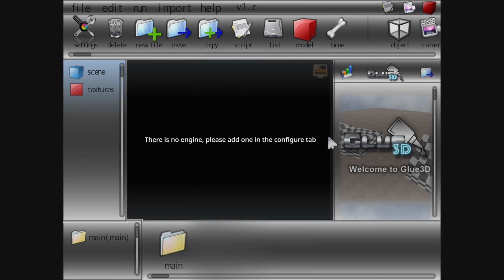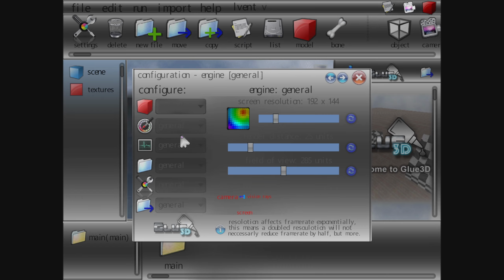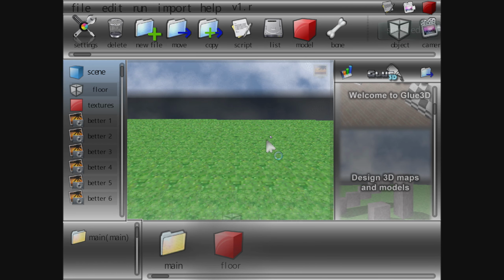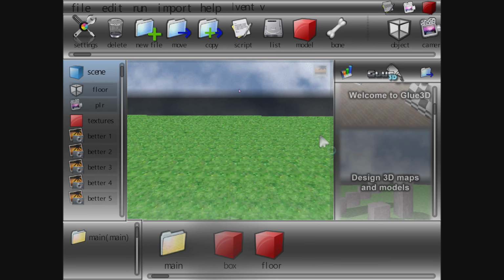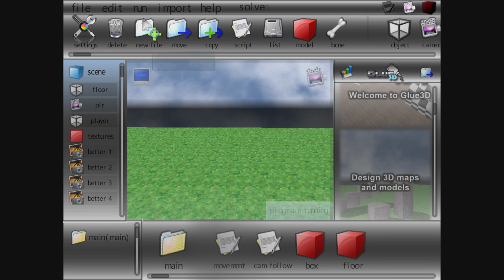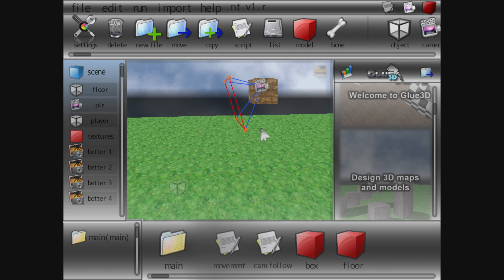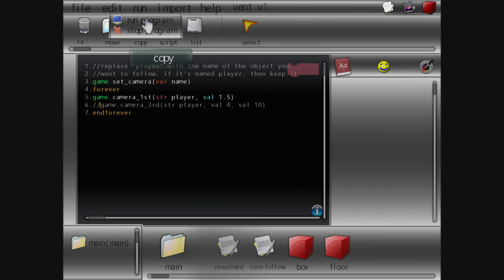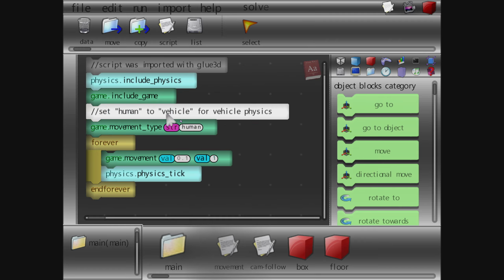How to setup movement and a Camera system in G3D (Easiest Way)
This works for both First and Third person views!

G3D Public Website - glue3d.net